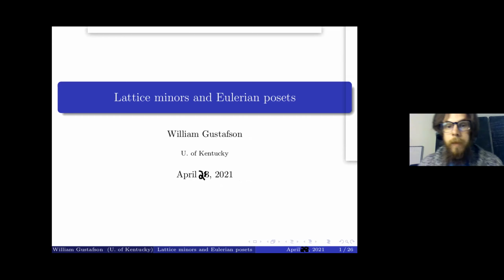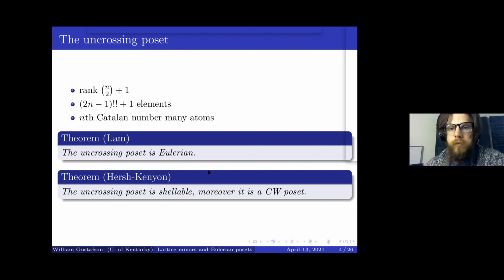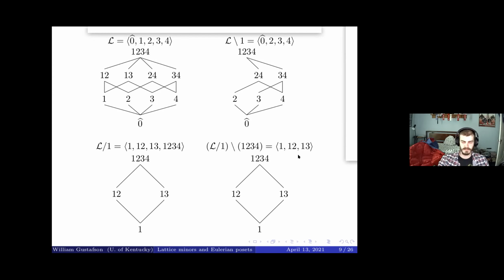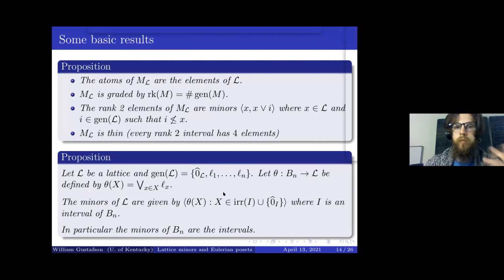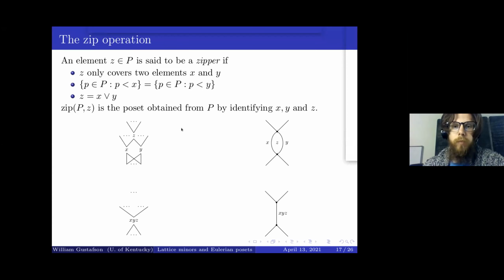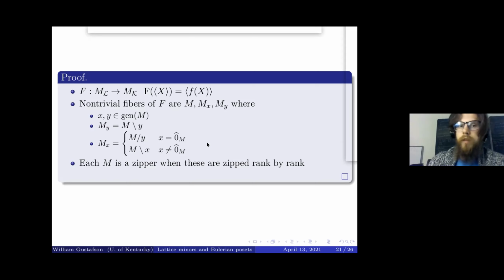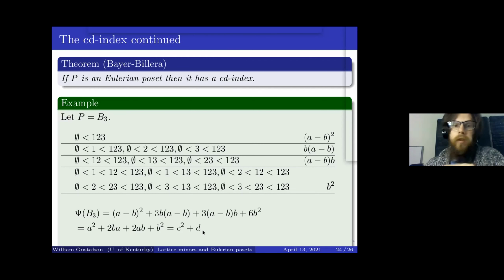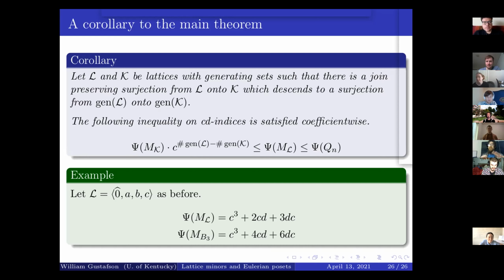GOCC 4/28/21 "Lattice Minors and Eulerian Posets" by Will Gustafson (U of Kentucky)